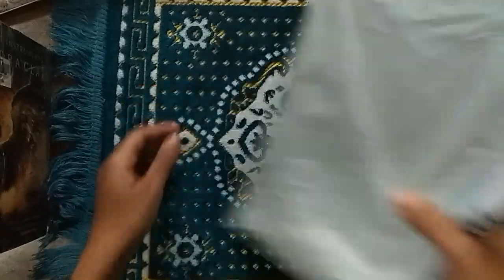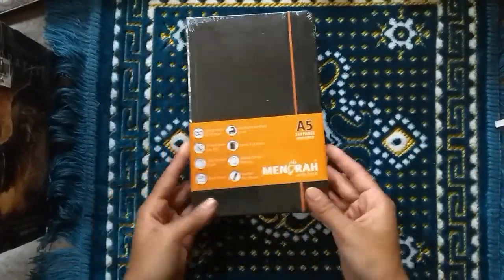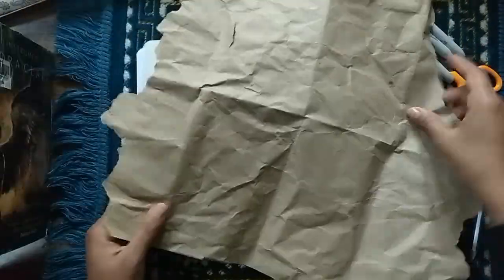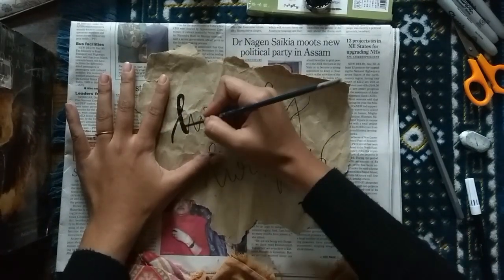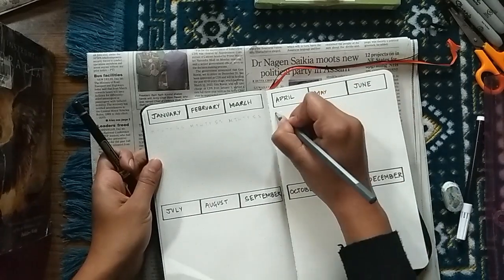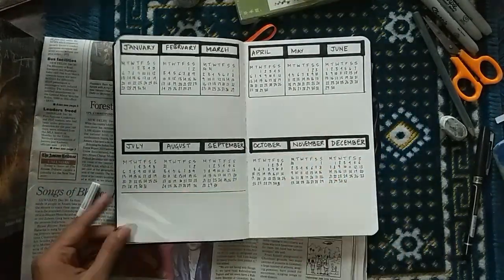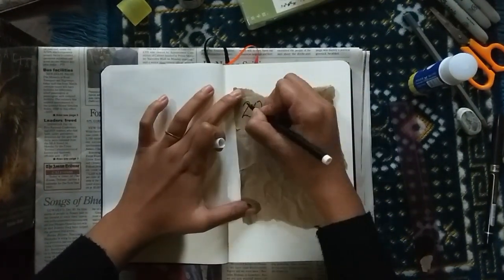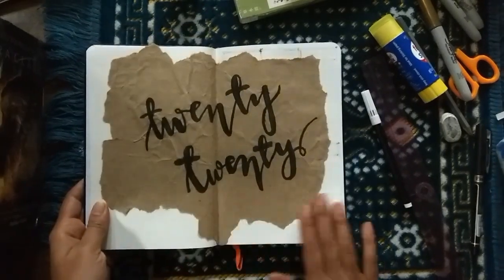2020 Bullet Journal Setup I Menorah Journal I Assam I Indian Booktuber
Hy guys!
I am so excited to put up my first ever Bullet Journalling video!
I have been loving the Menorah Journal and had a great experience in 2019. And so I decided to go back to it and happily got another one. I am absolutely in love with it for the quality it provides and the reasonable price range that it comes at.
Today I am sharing with you all my setup for 2020 - I like to keep it minimalistic and earthy!
The journal I use is the Menorah dot grid journal (it's my second consecutive time using this and I love it).